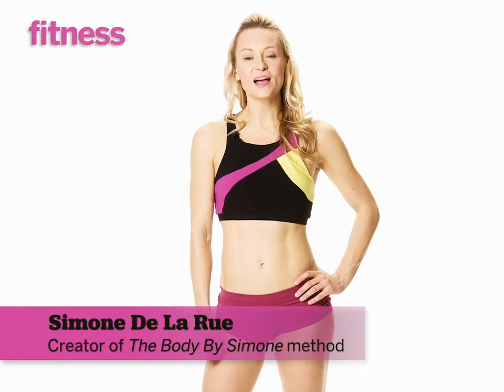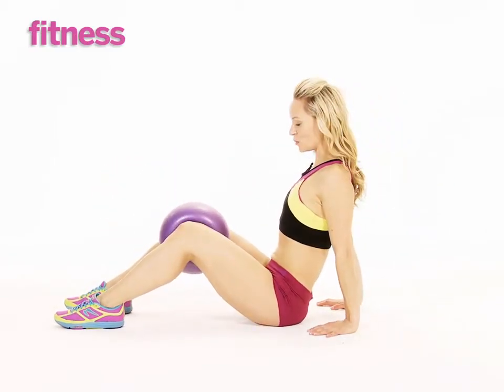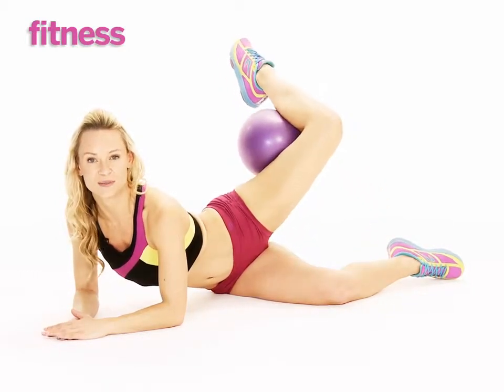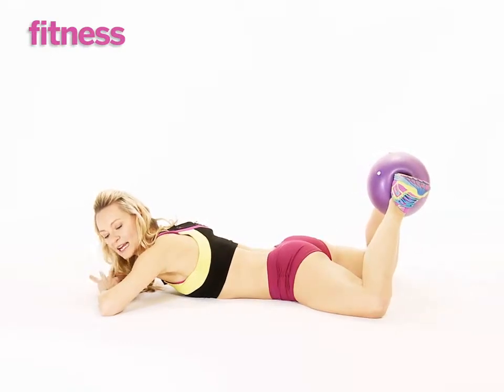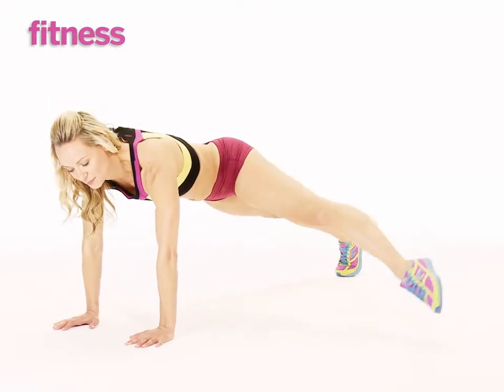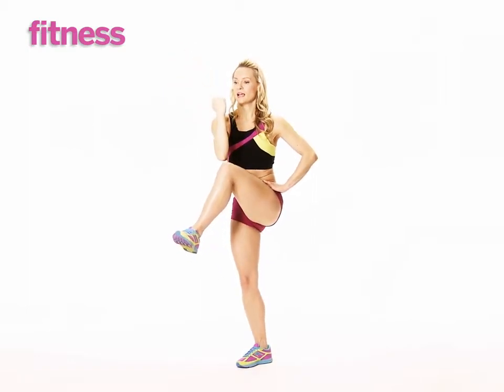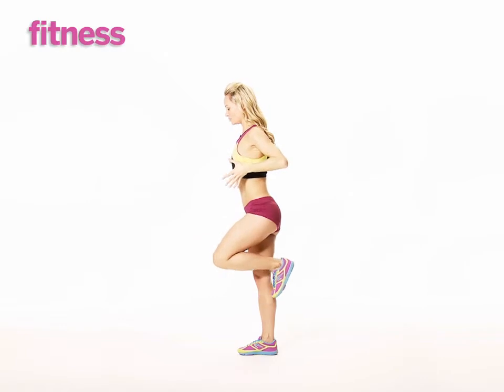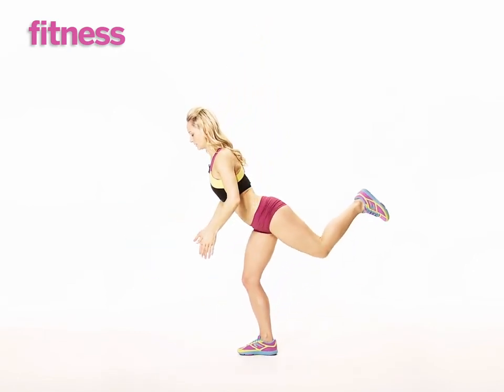Tighter from Tush to Toe Workout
Reshape your rear view in 20 short minutes with these Pilates-based exercises.